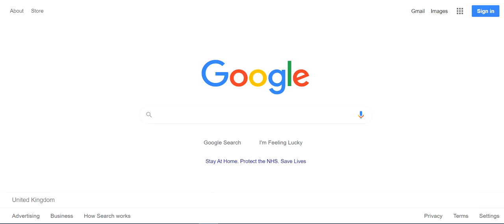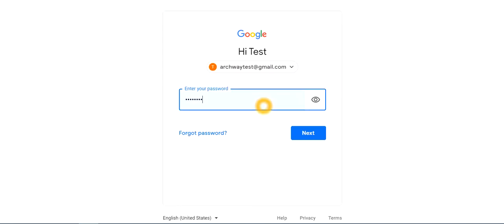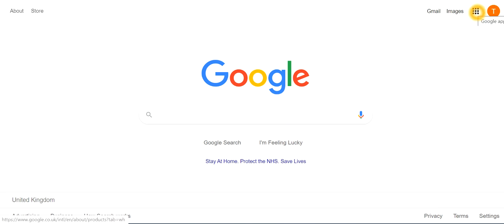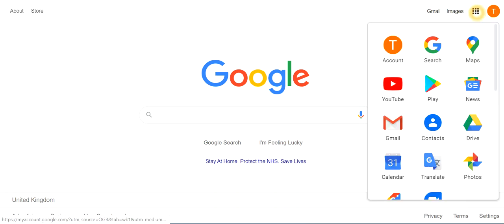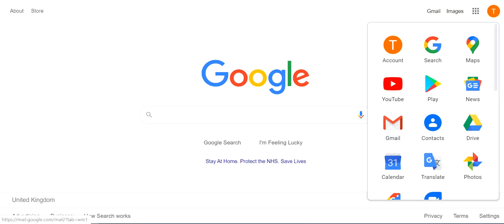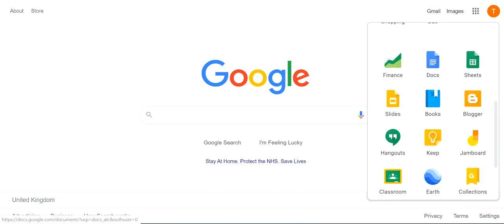Archway Trust - Using Google Apps 1